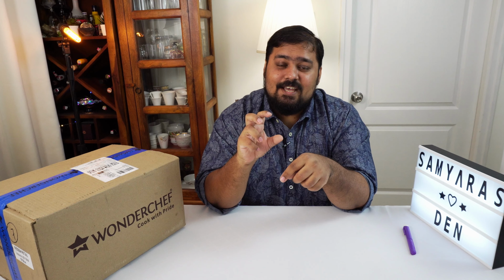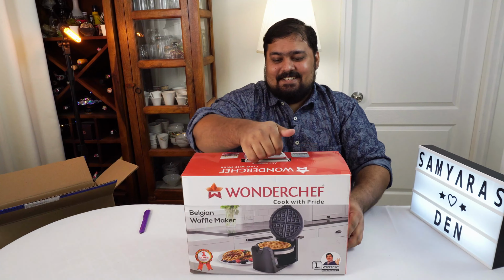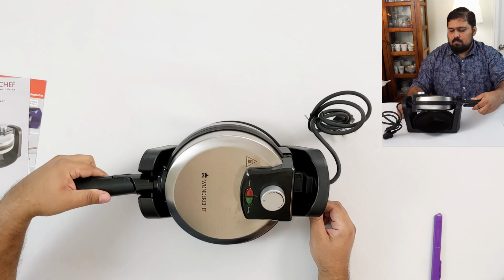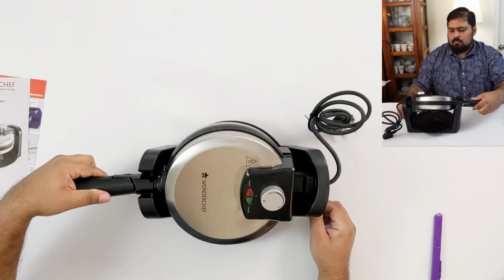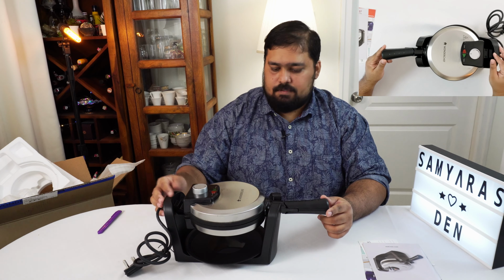Unboxing the Wonderchef 1000W Belgian Waffle Maker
A simple unboxing video of the Wonderchef 1000W Belgian Waffle Maker, with an interesting story around why we got it!

00:00 Intro
00:19 Why a Belgian Waffle Maker?
01:41 Amazon did an Oppsie; So did I!
02:01 Why Wonderchef's Belgian Waffle Maker
02:43 The Unboxing Begins...
03:39 Conclusion
04:27 Outro / Closing